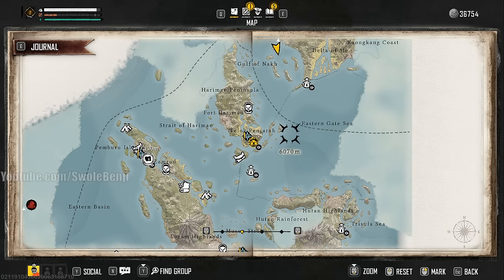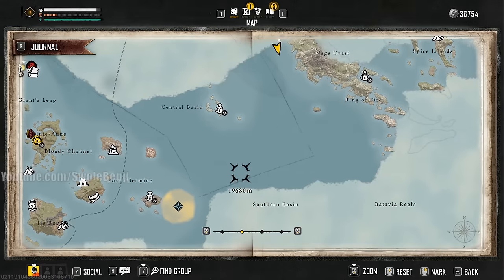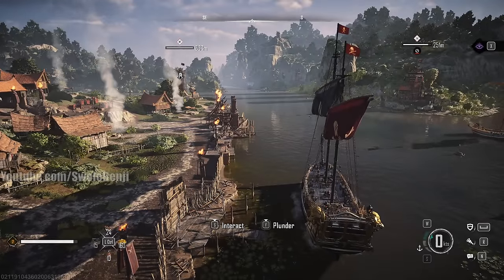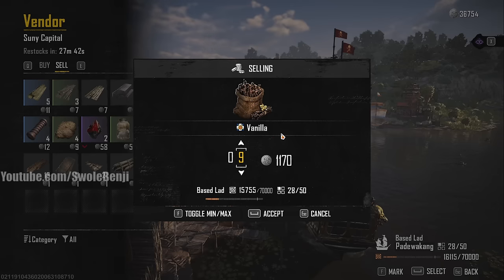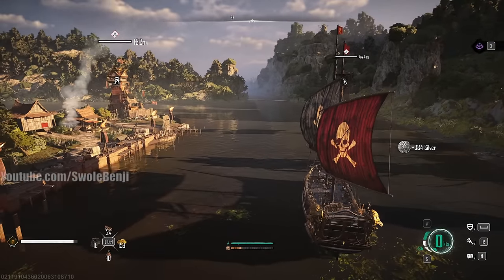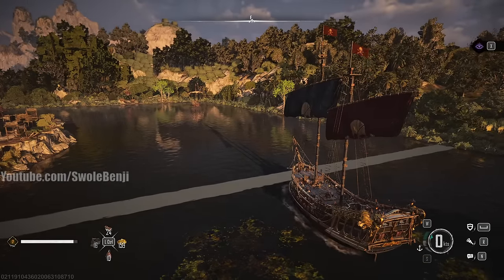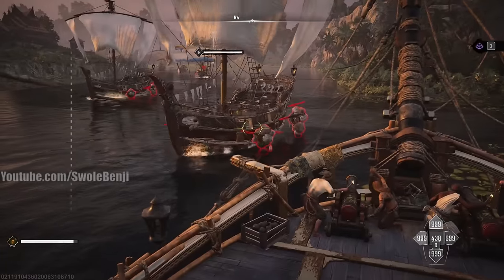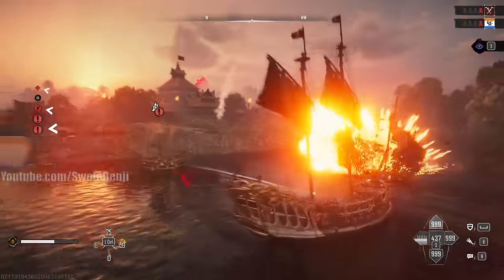Skull and Bones Why The Economy Isn't Worth It...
Skull and Bones has an in-game shifting economy where you can buy certain items at a lower price and re-sell them at other parts of the map at a much higher price. The game highly incentivizes places to buy these commodities and work the market allowing them to grow their hordes of silver. I break down why most players shouldn't bother with this system and how there's much more efficient and easier ways to make silver.

0:00 - Intro
0:32 - Economy Mechanic Explained
1:45 - Why both methods of travel aren't worth the flip
3:30 - Better ways to get silver instead of flipping
9:20 - The ONLY time it's worth doing...
9:40 - Outtro

Making silver in Skull and Bones is quite easy by doing many different activities. One activity which is exclusively put into the game to make silver is the shifting economy. Unfortunately the juice isn't worth the squeeze as buying low and selling high combined with high travel time isn't worth the time investment, nor is using fast travel to do fast item flips. There's simply better, more efficient ways to make silver in this game.